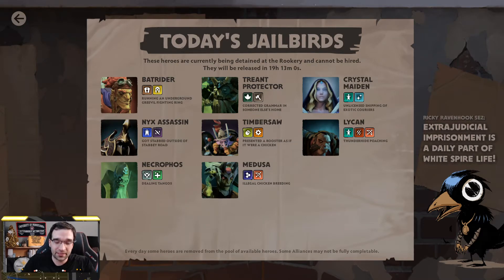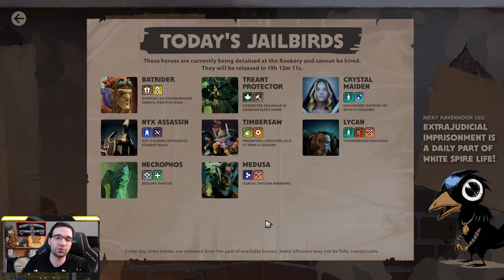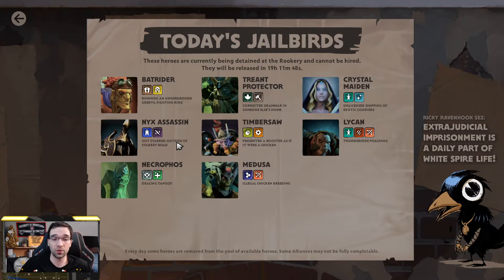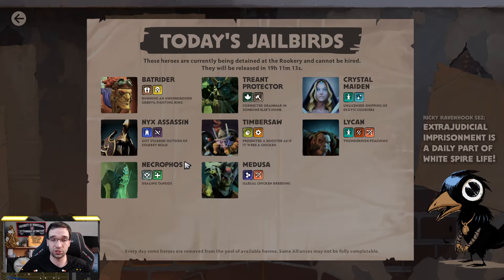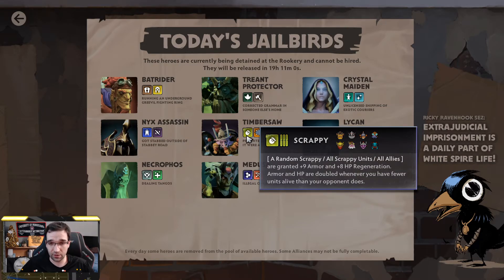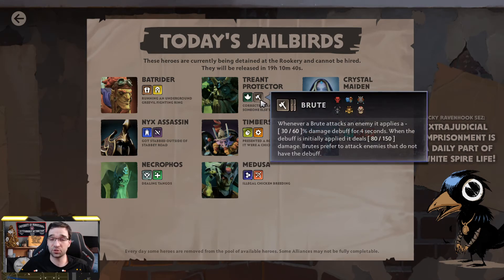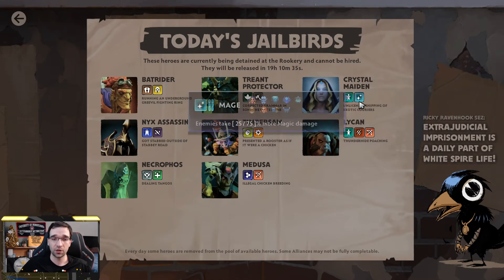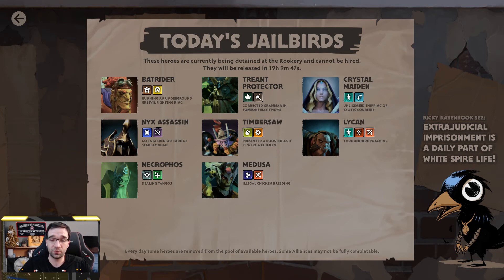Daily Jail Meta Dec 16th | Dota Underlords